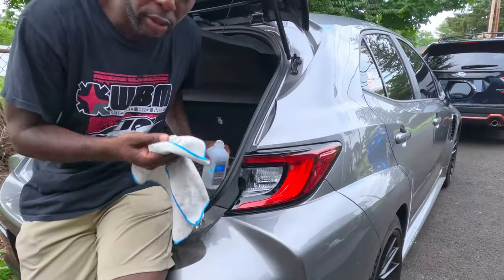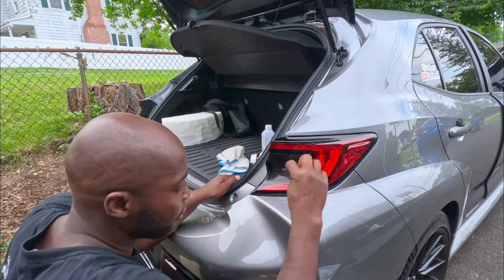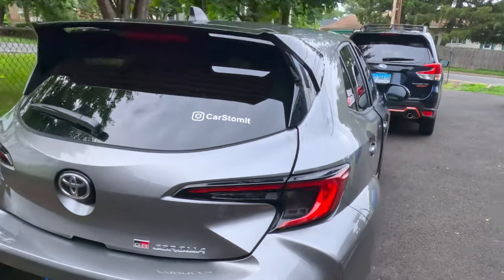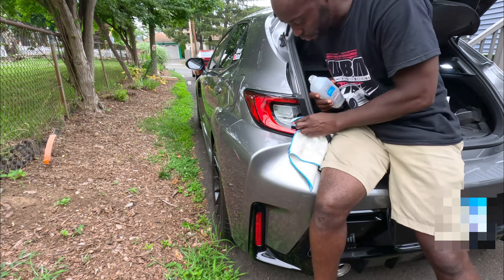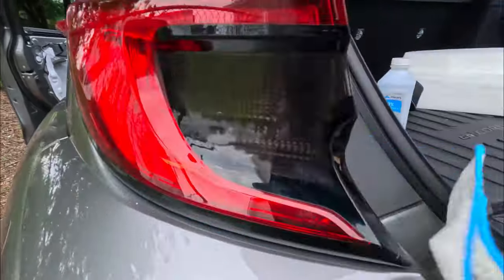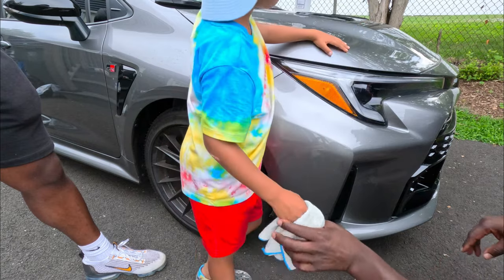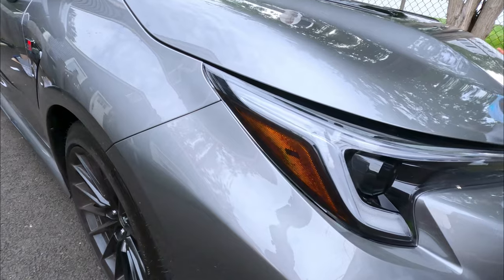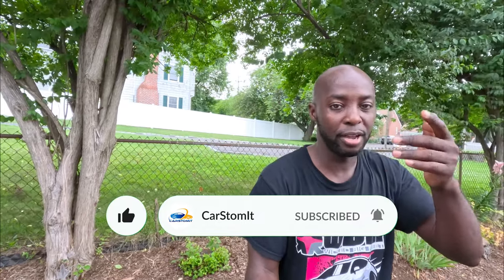How To Install An Overlay On A 2023 Toyota Corolla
In this video I show you guys how to do a Quick Tutorial on how to Install some Turn signal overlay for the rear fo the GRC and also some for the Side market. This make the car looks soooo good I love the look of it. I purchase the overlay from GRcorollaparts.com